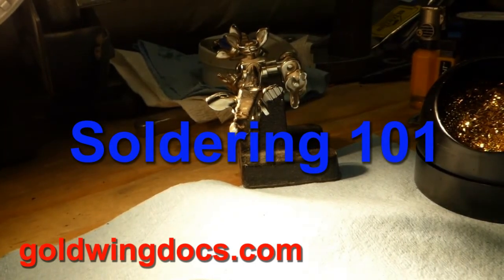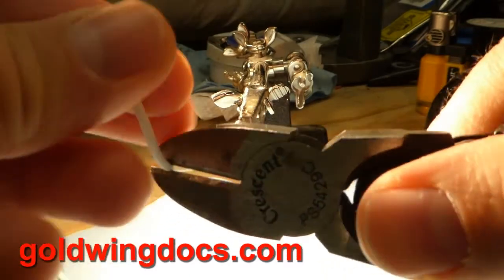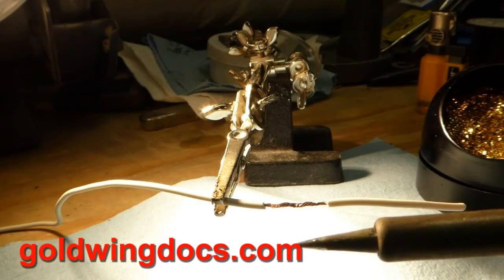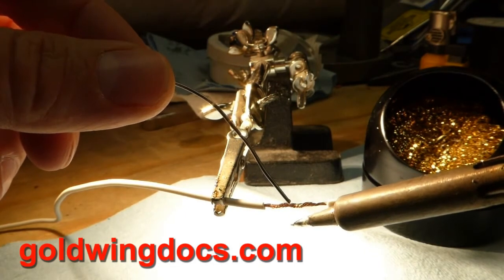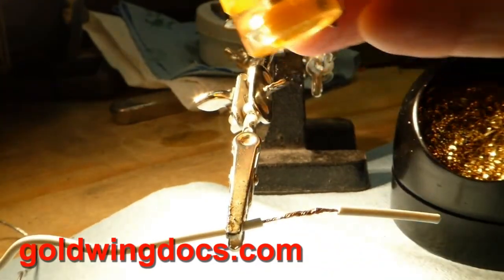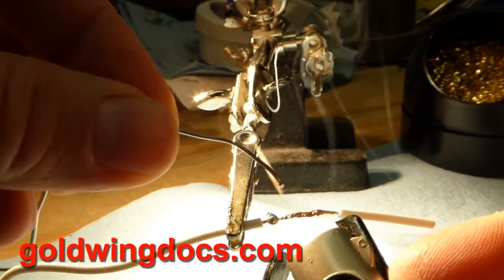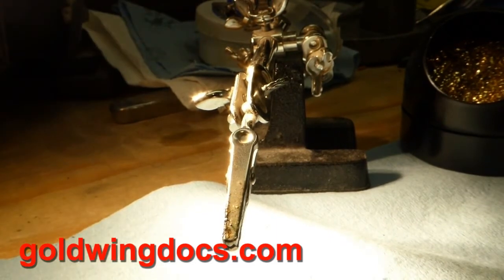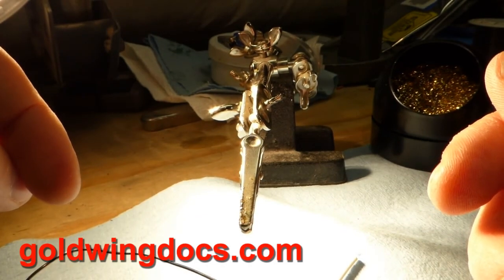Basic Soldering technique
A demonstration on how to perform a simple solder joint both with a soldering iron and an open-flame butane torch, on multiple gauges of wire.